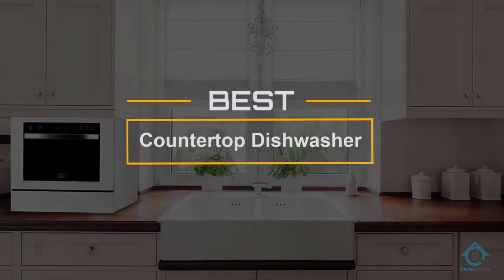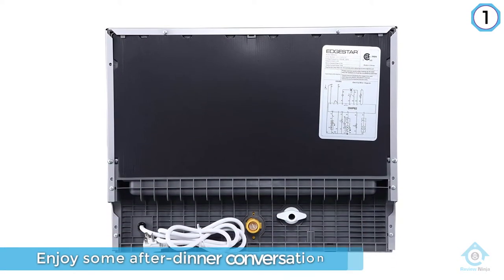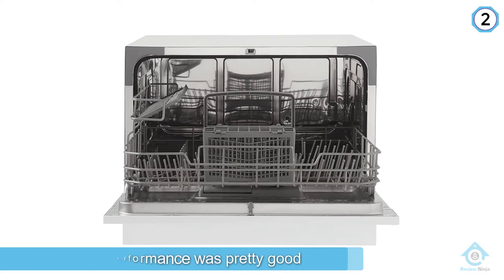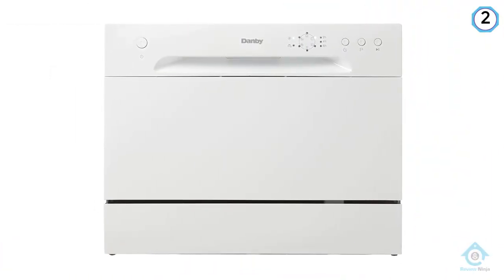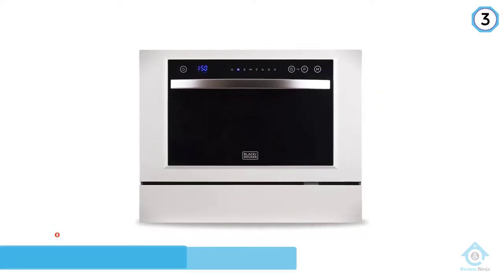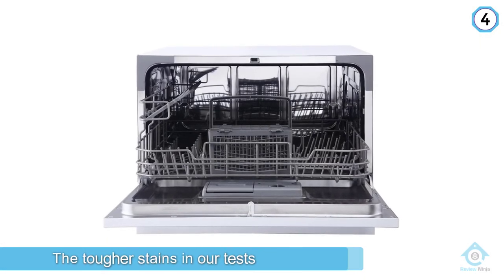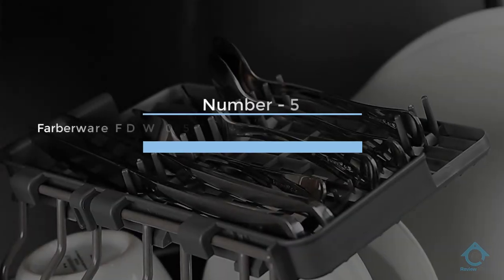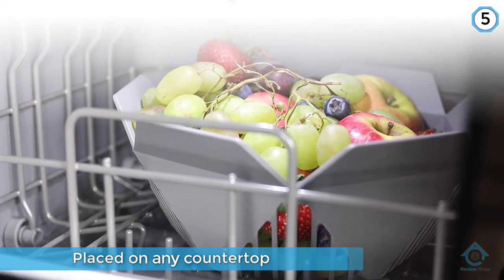Top 5 Best Countertop Dishwashers Review in 2022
Best countertop dishwasher featured in this Video:
0:17 NO.1. EdgeStar DWP62SV 6 Place Setting Energy Star Rated Portable Countertop Dishwasher
1:13 NO.2. Danby DDW621WDB Countertop Dishwasher, White
2:13 NO.3. BLACK+DECKER BCD6W 6 Place Setting ENERGY STAR Portable Compact Countertop Dishwasher
3:11 NO.4. Magic Chef Energy Star 6-Place Setting MCSCD6W5 6 Plate Countertop Dishwasher
4:04 NO.5. Farberware FDW05ASBWHA Complete Portable Countertop Dishwasher

What is a countertop dishwasher?

A countertop dishwasher additionally alluded to as a minimized or versatile dishwasher, is a little dishwasher that sits on the head of a counter or some other level surface. It has a lot of similar capacities as a full-size dishwasher yet is considerably smaller, versatile, and utilizes less vitality.

By and large, these dishwashers utilize a fast interface connector that associates with a standard sink spigot for water consumption. They have a channel hose in the rear of the unit that considers seepage to run legitimately into a sink.

What is the best countertop dishwasher?
It is certainly a challenge to find the top countertop dishwasher, can be worthy of your money. It may be easier when you have a reliable source like our channel. Because the Review Ninja team gives their Maximum effort to find the best products for you. You can be sure that your buying decision will be it's best.